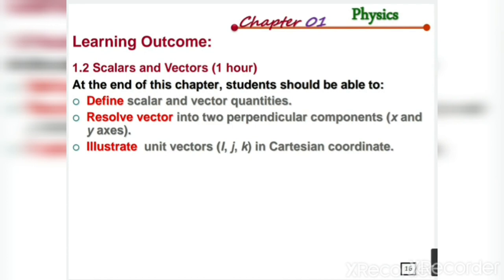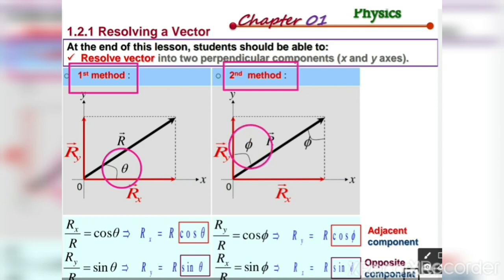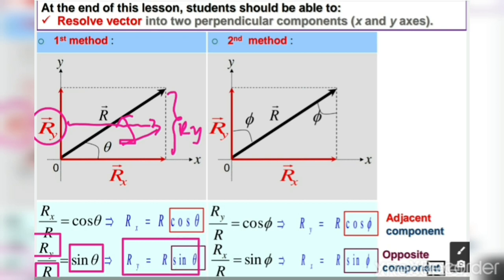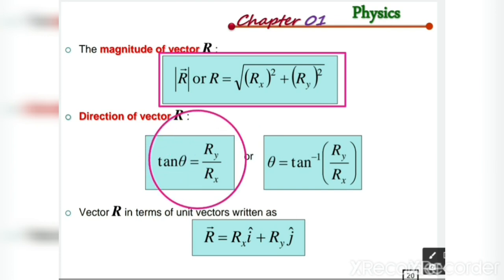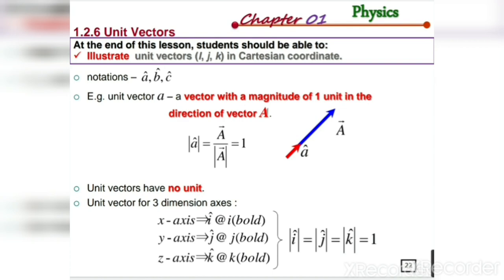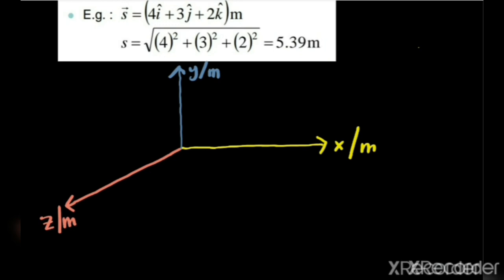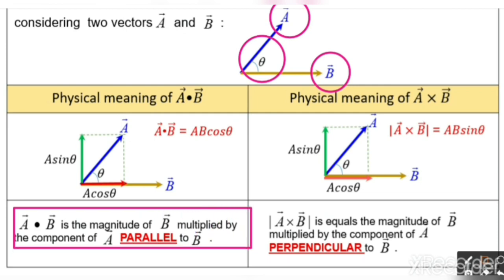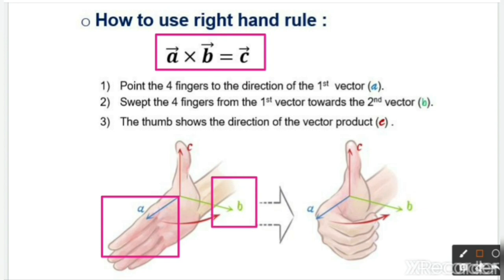CHAPTER 1_1.2